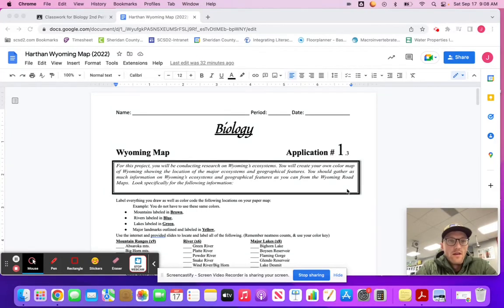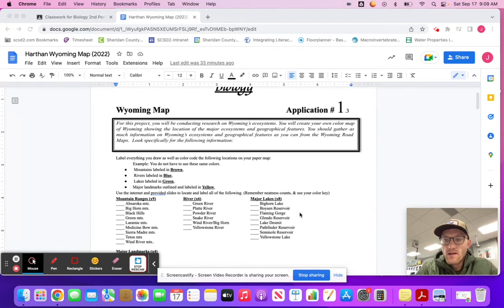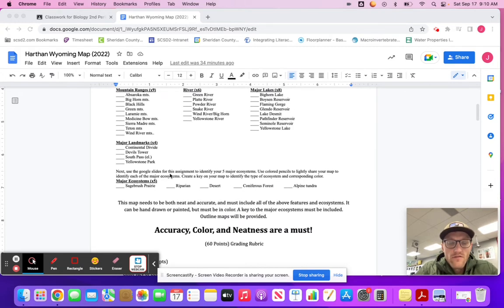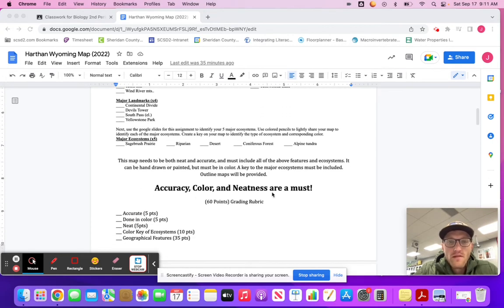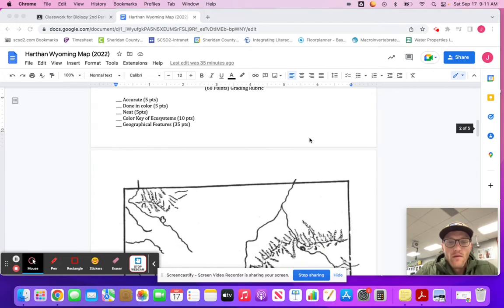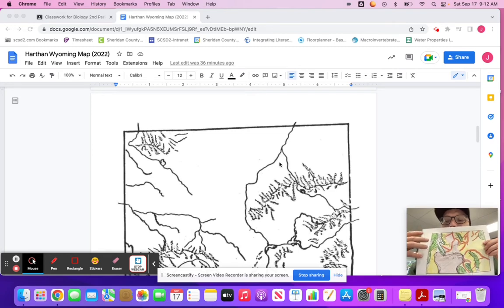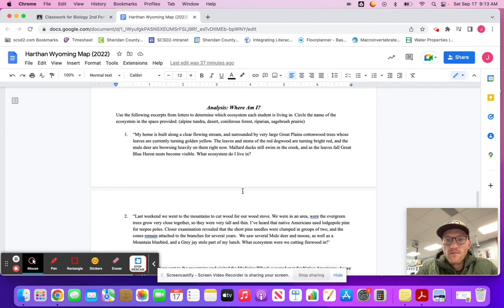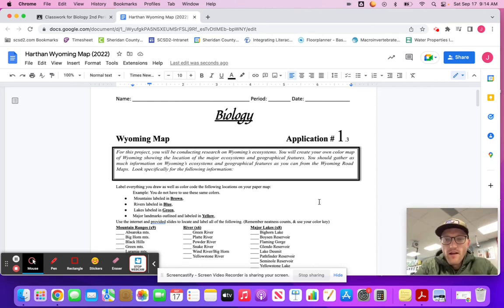Tuesday Wyoming Map, 2022 9:14 AM